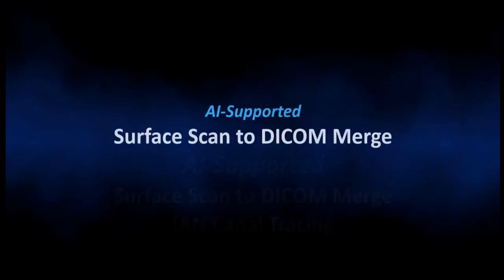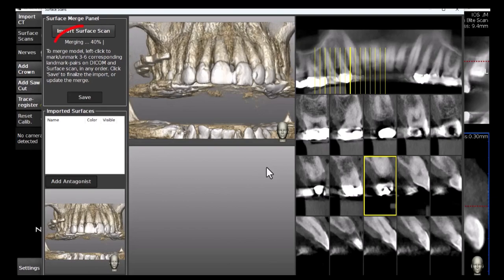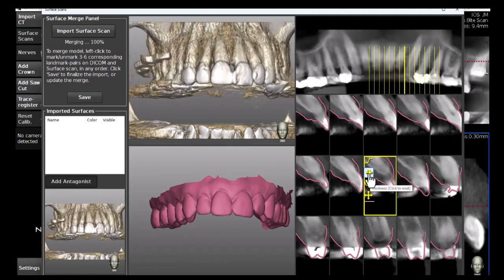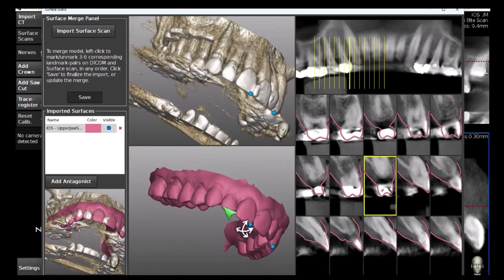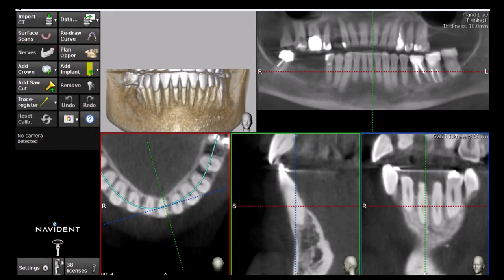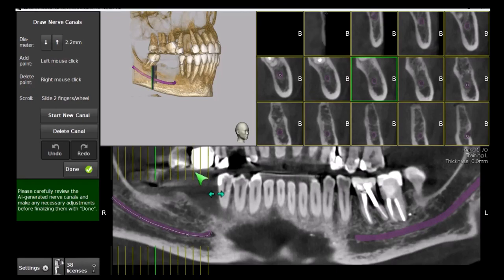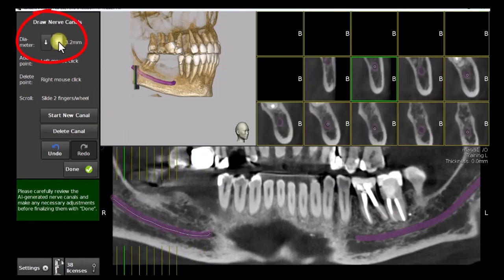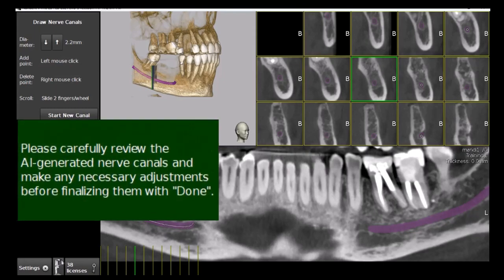A.I. feature in NAVIDENT EVO